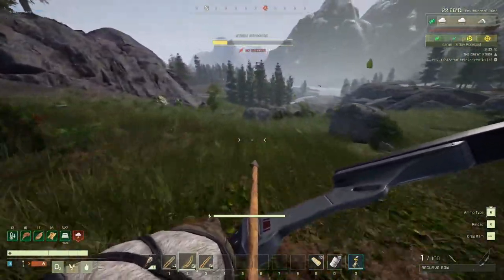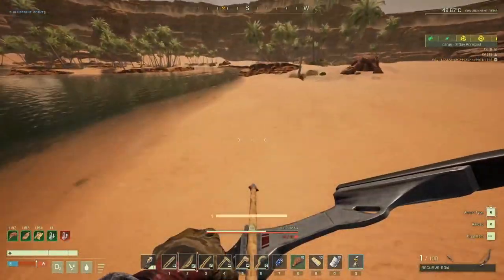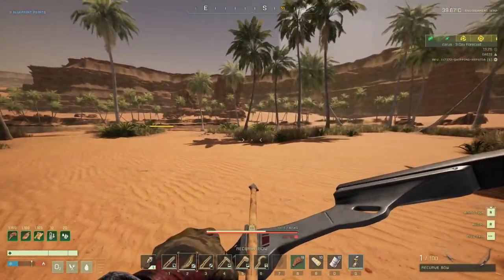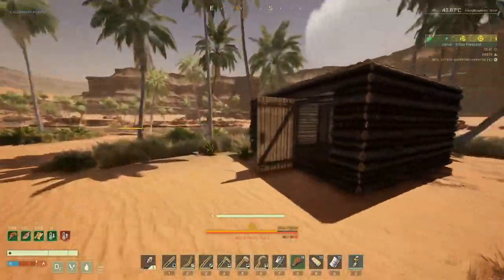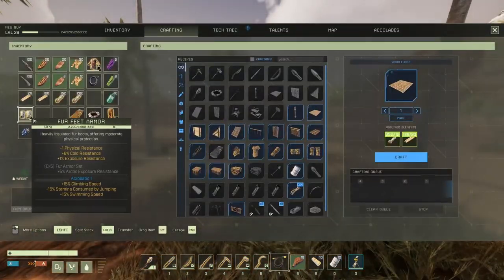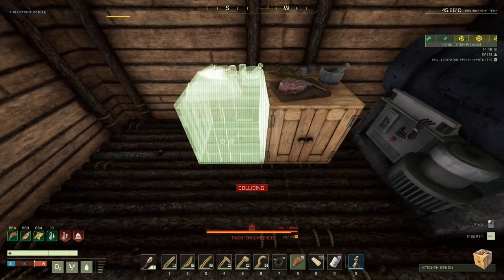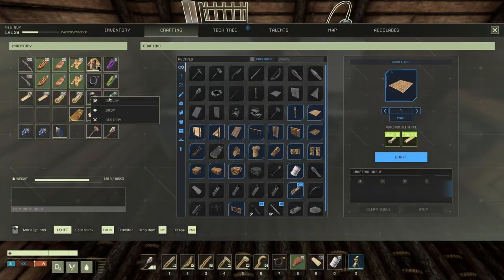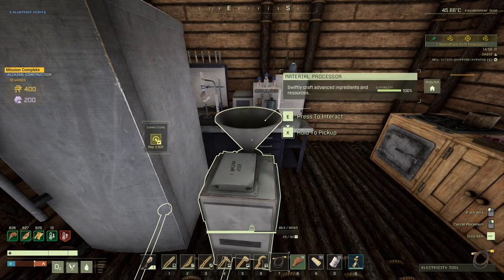Icarus Hypatia - Styx - Open World Solo - Alcazar Construction - S04.Ep.11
In this episode continuing the Hypatia open world series.
Episode eleven: We're doing the Alcazar Construction mission.

The_B.I.G.